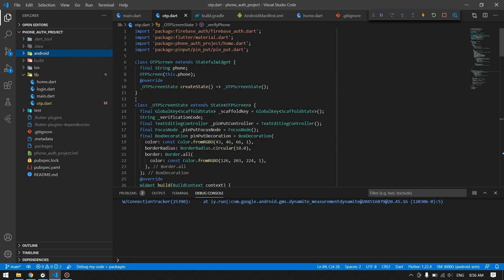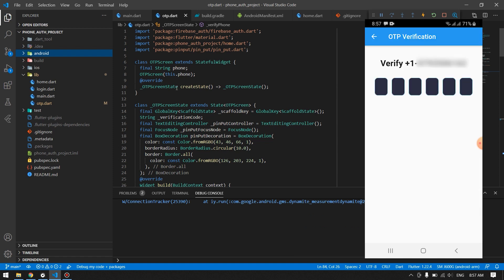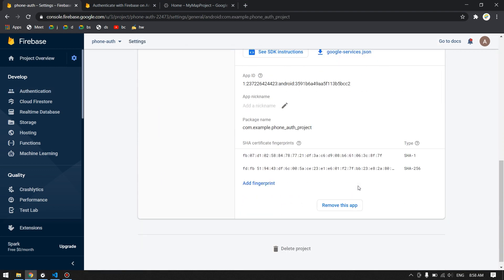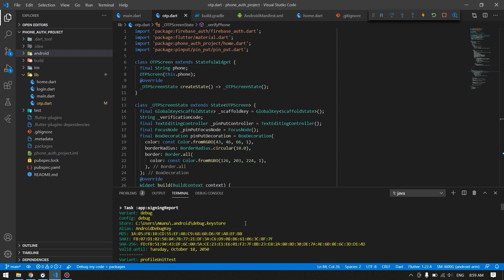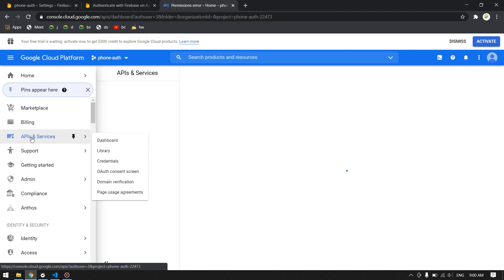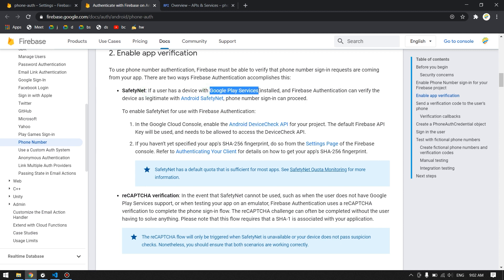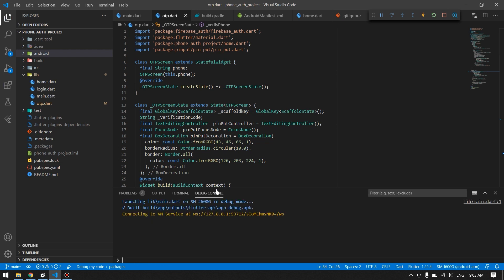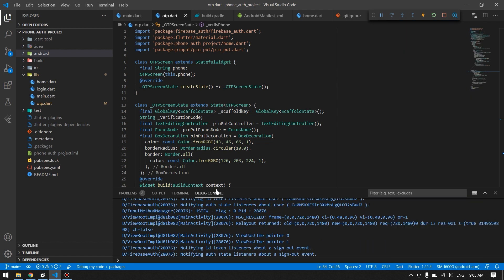How To Remove RECAPTCHA From Phone Auth In Flutter Firebase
In this video you will learn how to remove recaptcha screen from phone authentication of flutter app firebase.

Showing a recaptcha (robot check) every time we use phone auth is not a good practice and will affect our app quality, and that's why we have to remove it.

About My Channel:
Hey There,

- Hacking Tutorials.